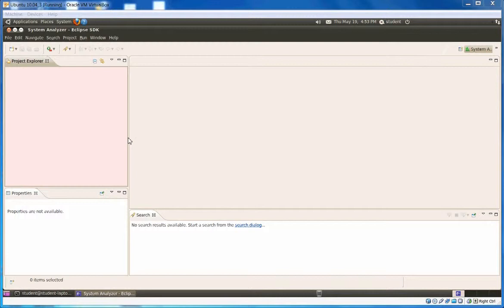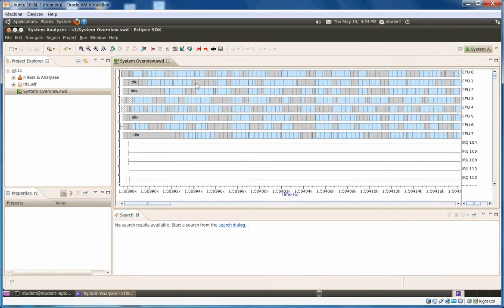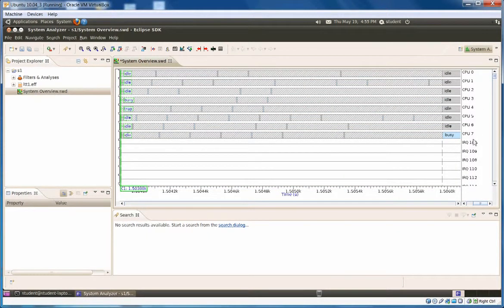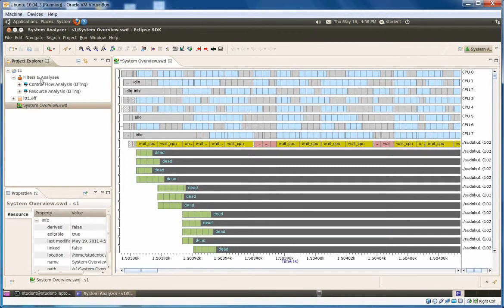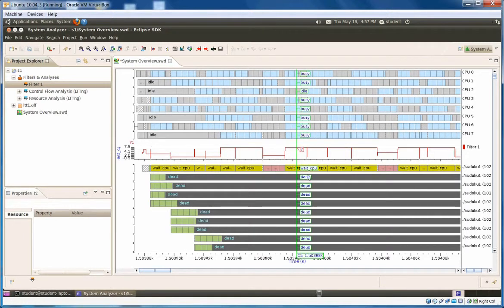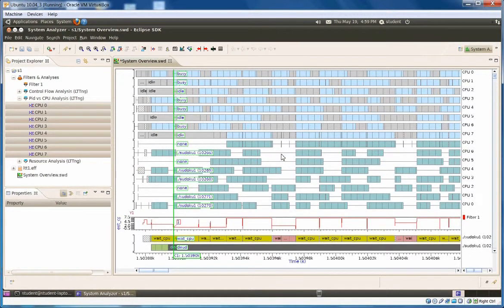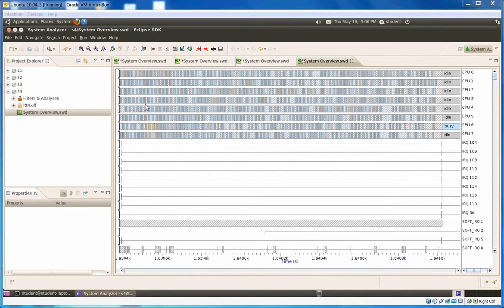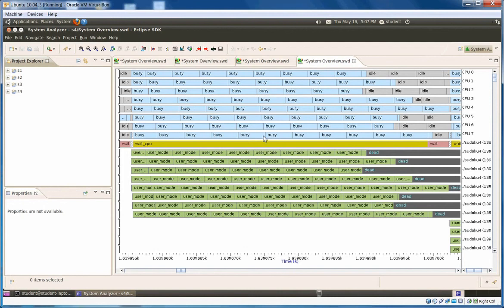CodeBench with System Analyzer - Trace Visualization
See our award-winning Sourcery System Analyzer identify and address multicore performance bottlenecks at the 2011 Embedded Systems Conference.